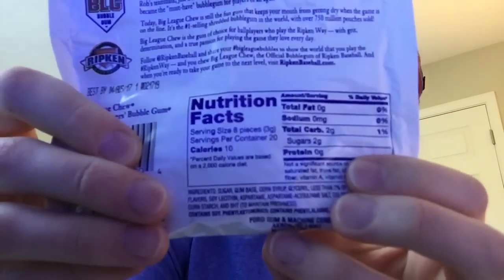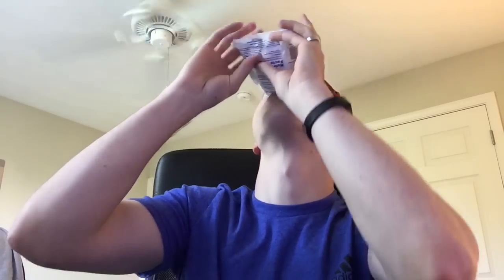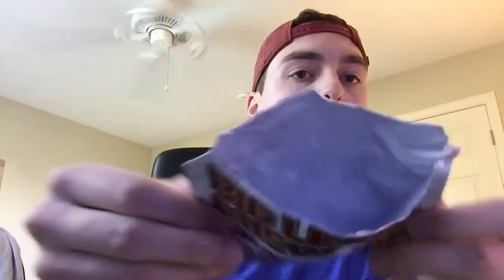BIG LEAGUE CHEW CHALLENGE!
Today I decided to take the Big League Chew Bubble Challenge.
This is a LOT of gum omg!

Warning: Lots of hilarious chewing & disgusting mouth sounds may be heard in this video. You have been warned!